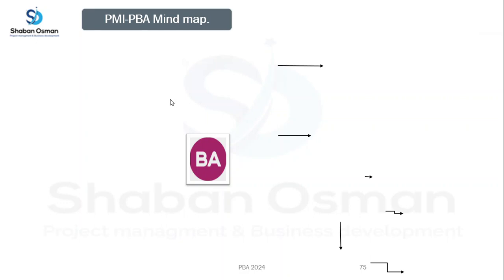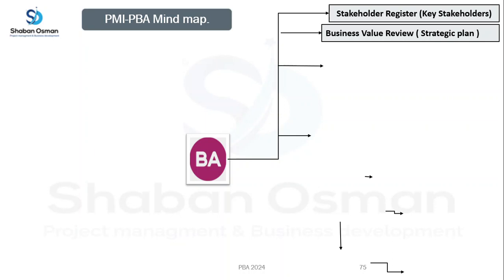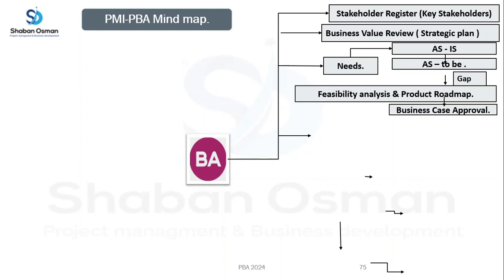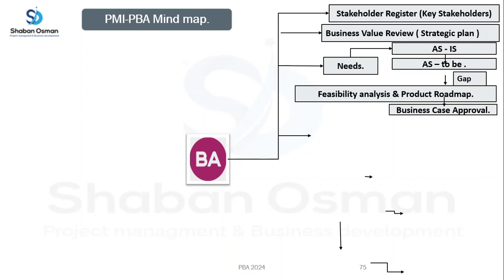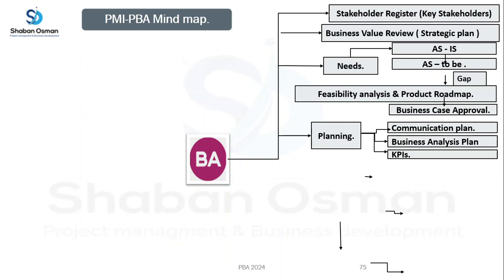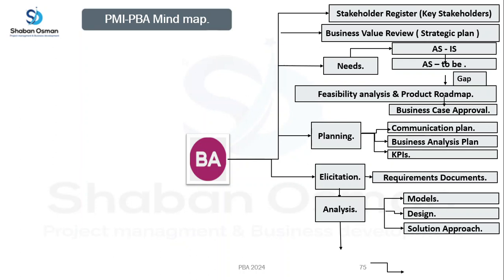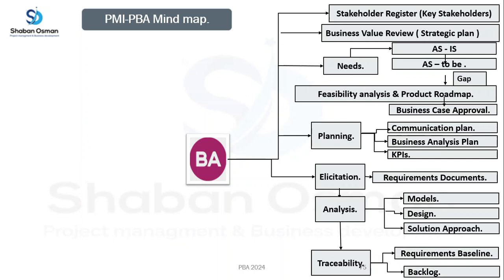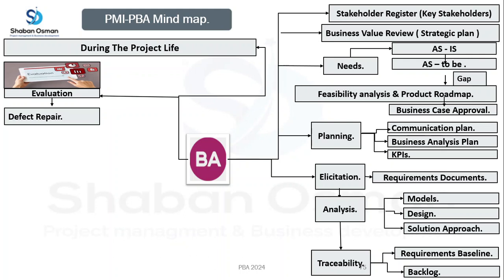Business Analysis Main Steps | PMI-PBA Explained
In this video we explain the main steps of Business Analysis based on the PMI perspective and the concepts used in the PMI-PBA (Professional in Business Analysis) certification.

Business Analysis plays a critical role in project success by helping organizations identify needs, define solutions, and deliver value to stakeholders.

In this video you will learn:

• The key steps followed by Business Analysts
• How Business Analysis supports project success
• The role of Business Analysts in project environments
• An overview of Business Analysis practices based on PMI frameworks
• Insights useful for professionals preparing for the PMI-PBA certification

This video is designed for:

• Business Analysts
• Project Managers
• Professionals working in project environments
• Anyone interested in building a career in Business Analysis

If you are planning to pursue the PMI-PBA certification, this video will help you understand the fundamental steps of Business Analysis.